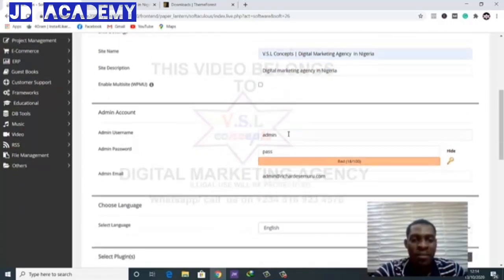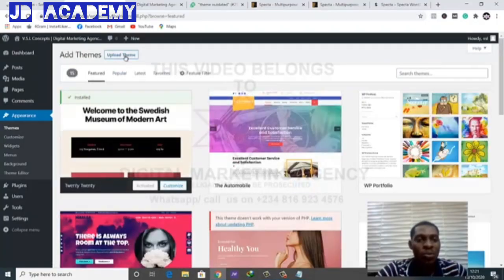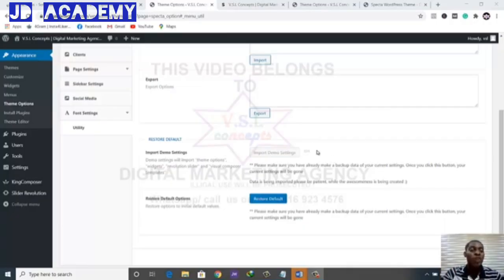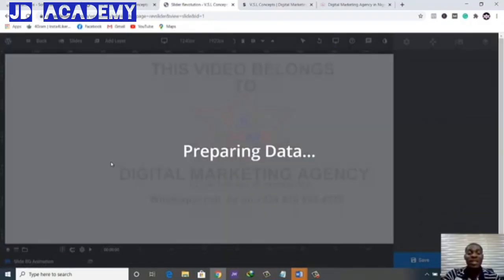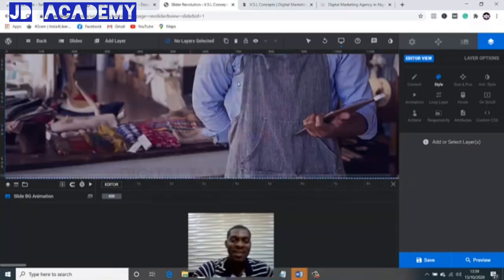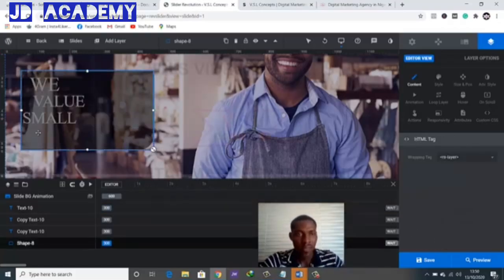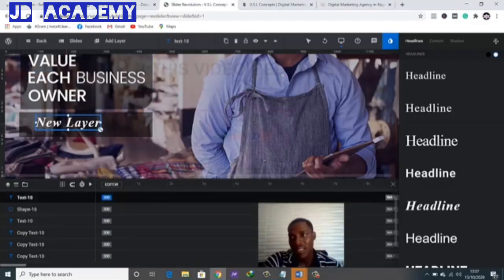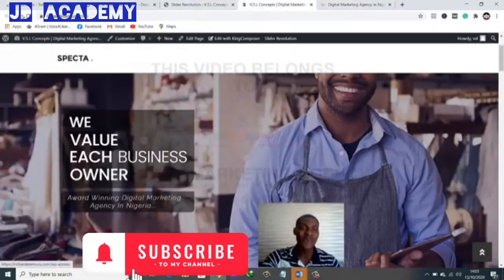How to design a company website 1| Website Design Tutorial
🚀 Learn How to Design a Professional Company Website From Scratch!

In this step-by-step tutorial, you’ll learn how to design a modern, responsive, and professional company website that builds trust, attracts customers, and converts visitors into clients. Whether you’re a beginner or aspiring web designer, this video walks you through the complete process—from planning the layout to creating a clean, user-friendly design.

You’ll discover: ✅ The key pages every company website must have
✅ How to structure a business website for credibility and conversions
✅ Best practices for modern UI/UX design
✅ Tips to make your website mobile-friendly and SEO-ready

If you want to start web design, build websites for clients, or create a strong online presence for your business, this video is for you.

Let me know what you learned or what you want me to teach next!